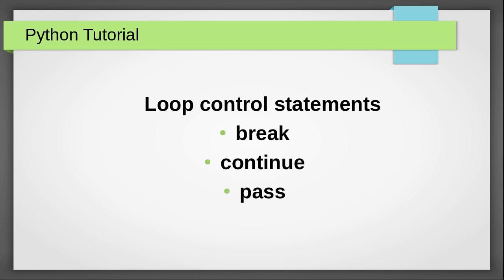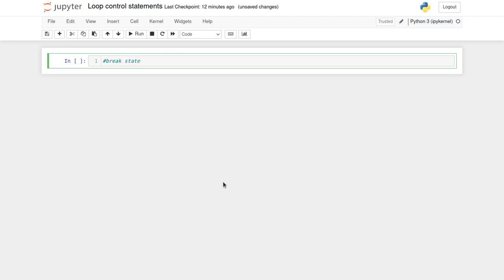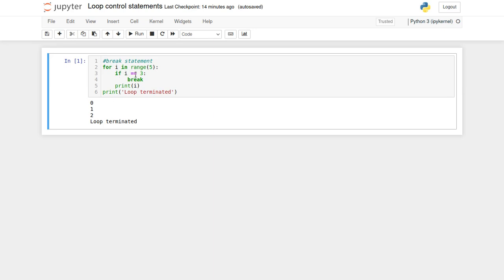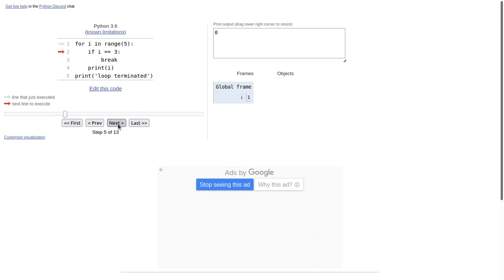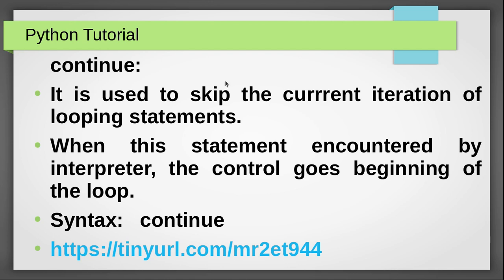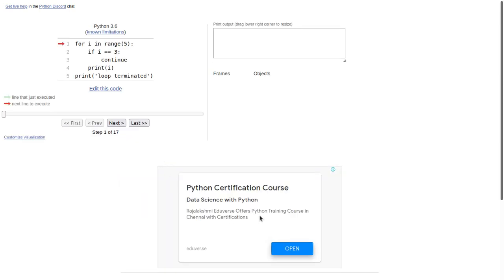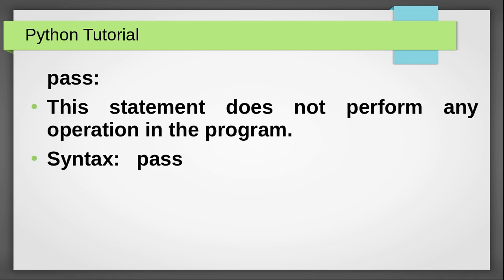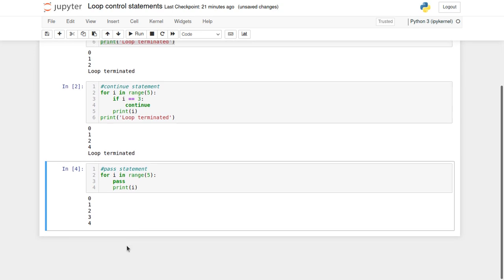Loop control statements | Part 16 | Python Tutorial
In this video tells about the various loop control statements with example programs.

Happy Coding!